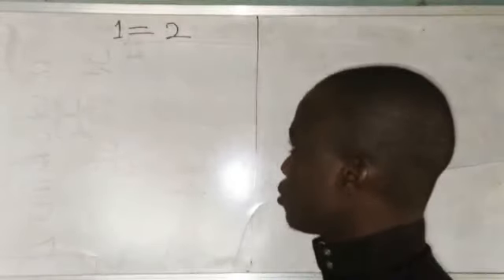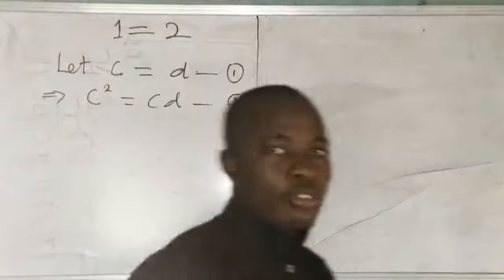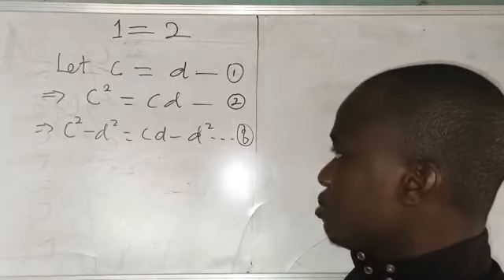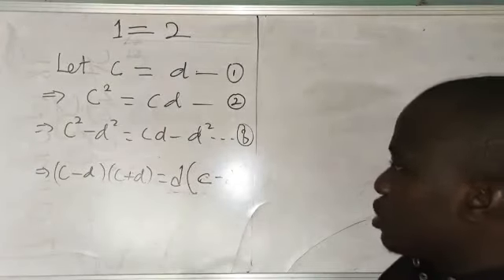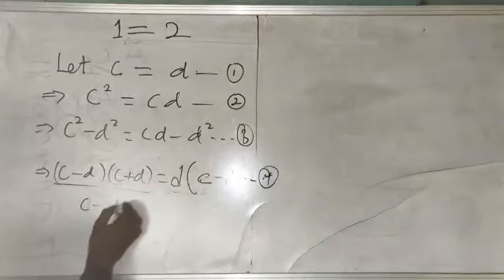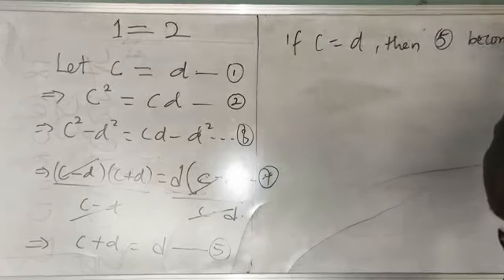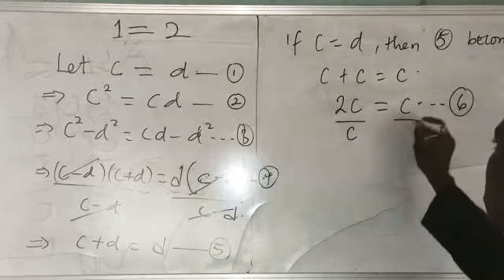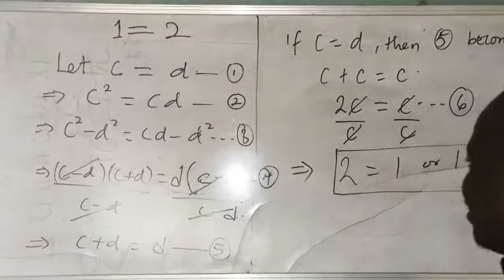Proof of 1=2